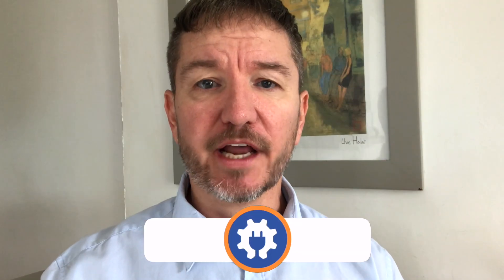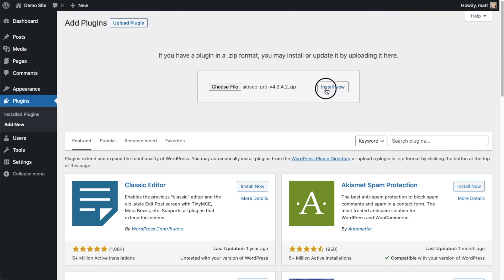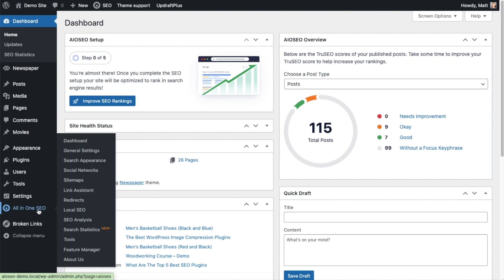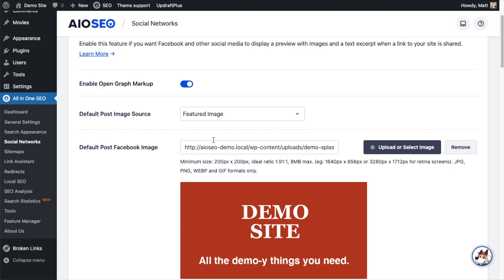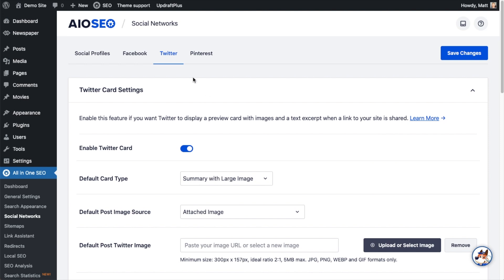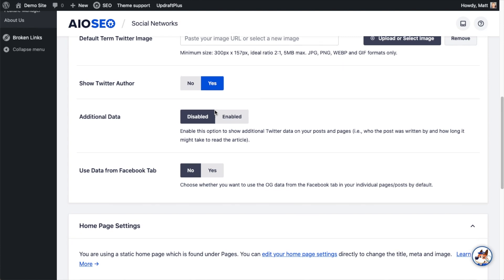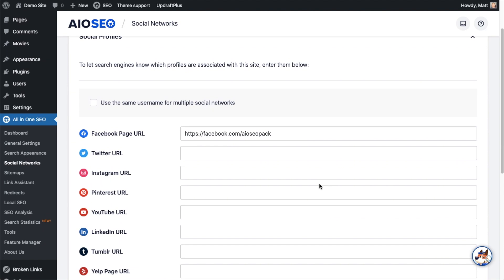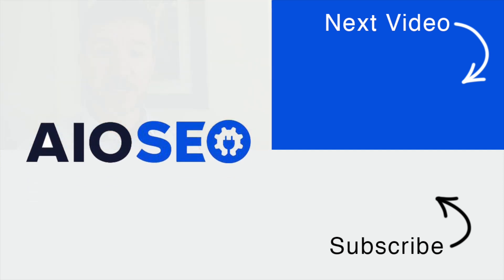3 Social Media Hacks To Bring You More Traffic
In this video, I will show you 3 social media hacks to help you get more traffic.

To get started, click on Social Networks in the All in One SEO menu and then click on the Facebook tab.

Now you’ll see settings for Default Post Image Source and Default Term Image Source. The choices in this drop down relate to images that may exist for your content.

Choose one of the options in the drop down to set that as the image source that will be used when your content is shared on Facebook.

The Default Post Facebook Image and Default Term Facebook Image will be used as the fall back when there’s no image available.

To set your default image, click on the Upload or Select Image button and upload an image, or choose an image from your Media Library.

You can also type or paste the URL for an image into the field.

Type or paste the URL for an image in the Default Post Facebook Image field
The image you’ve set will be shown below the field.

Repeat this with the Default Term Facebook Image field.

Congratulations! You’ve now set the default image source and the default image for use on Facebook.

Repeat this process to set the Twitter tab to enable an image to be used with Twitter cards.

Add Your Social Profiles to WordPress

To get started, simply navigate to Social Networks in the All in One SEO menu, and click on the Social Profiles tab.

This will open a window, where you can add all your Social Profiles. Simply paste in the links to your social media networks.

Once you’ve added your profiles, you click on the Save Changes button, and you’re all set!

The next step is to enable Facebook thumbnails and set Twitter Cards to boost engagement and drive more referral traffic to your website. Let’s show you how to easily do that next.

Timestamps:
00:00 - Introduction
00:14 - Why Set Facebook Image?
00:33 - Install AIOSEO
02:35 - Set Facebook Image
05:00 - Set Twitter Image
07:00 - Set Social Profiles
08:22 - Outro